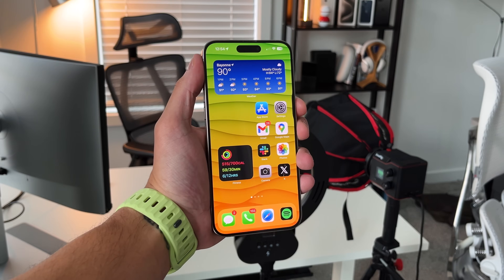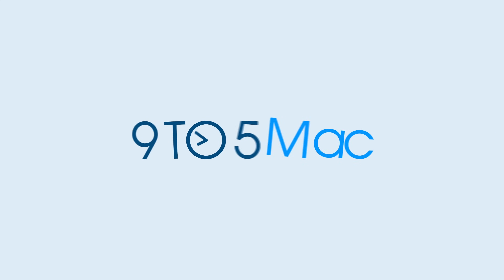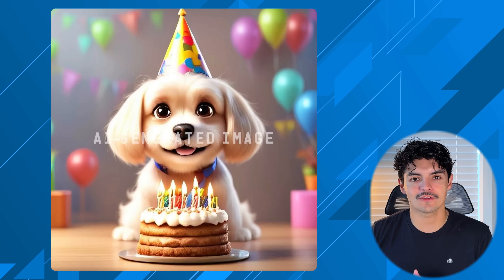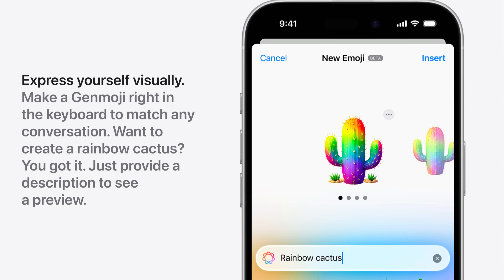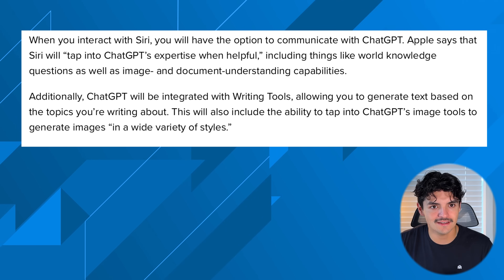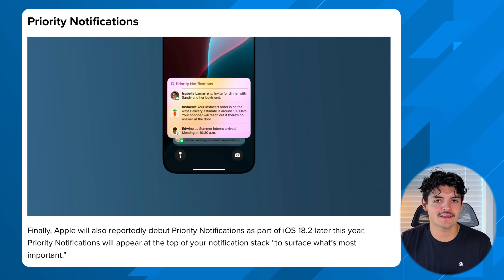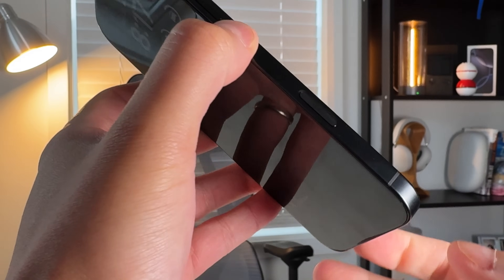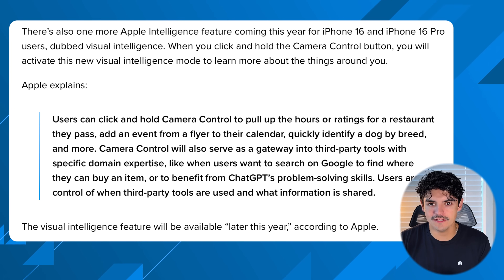These Are The Apple Intelligence Features We Actually Want | iOS 18.2 What To Expect!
iOS 18.2 will bring all the features we actually want.

## Chapters

0:00 - Apple Intelligence Rollout
1:00 - when will 18.2 release?
1:45 - image Playgrounds
2:28 - GenMojis
2:52 - ChatGPT
4:20 - Prioritize Notifications
4:50 - Prioritized Mail
5:15 - Camera Control enhancements
6:32 - other countries
7:10 - final take